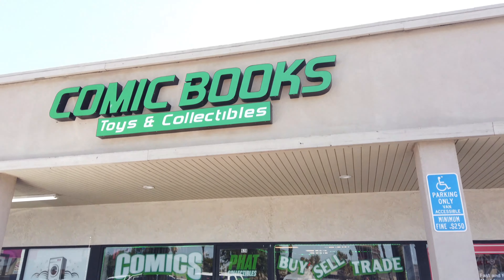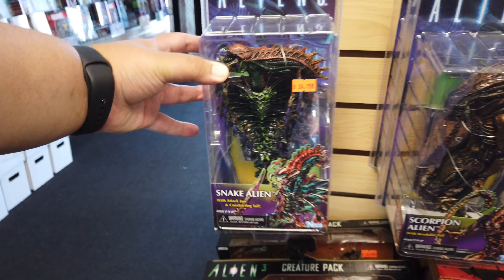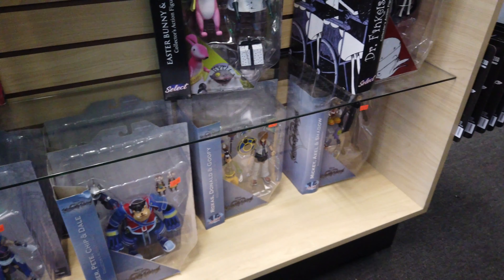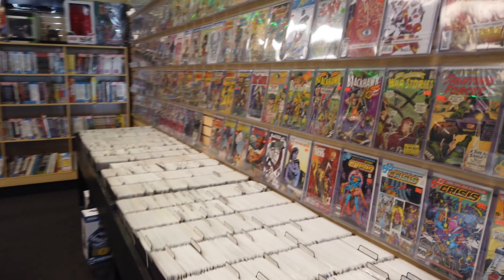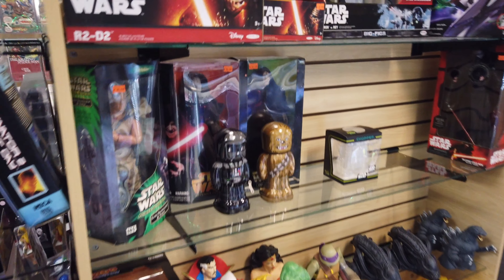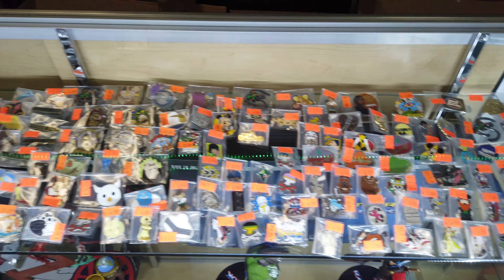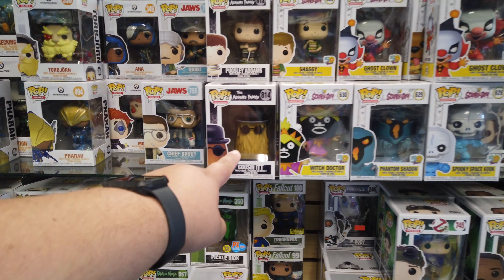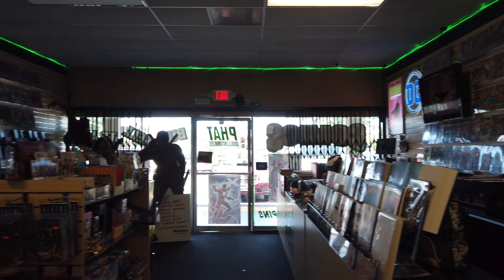Springsteen Pops| Toy Hunting at Phat Collectibles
Final stop while in Anaheim, CA. Found this shop while getting ready in the morning and decided,WHY NOT MAKE ANOTHER HUNT STOP? It was a great choice and I found some great things, mainly Funko Pops. Watch and see what I picked up from Phat Collectibles